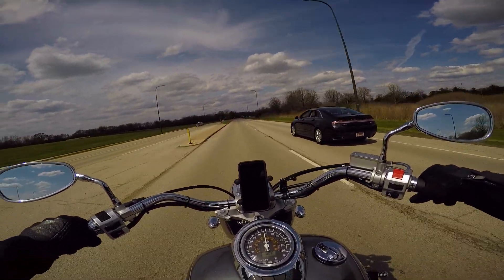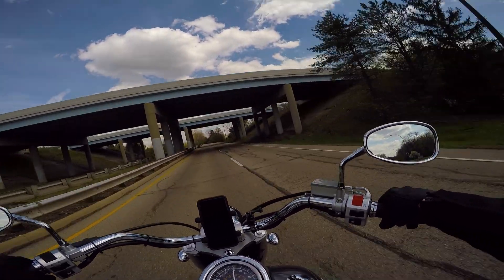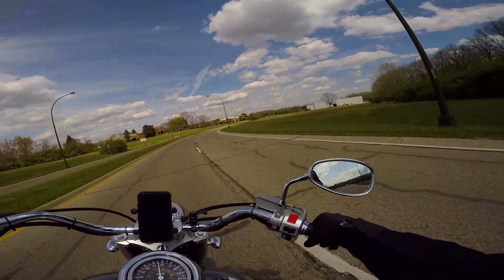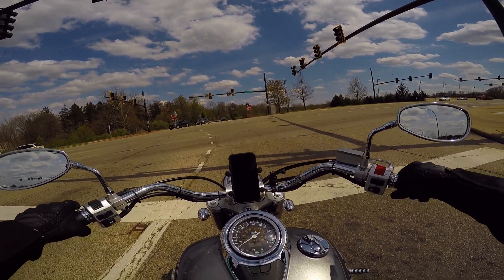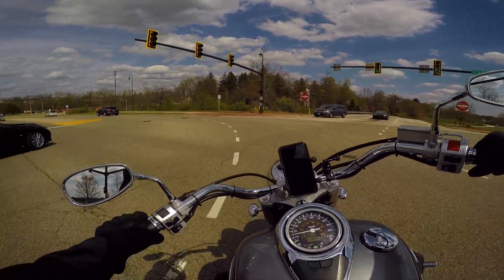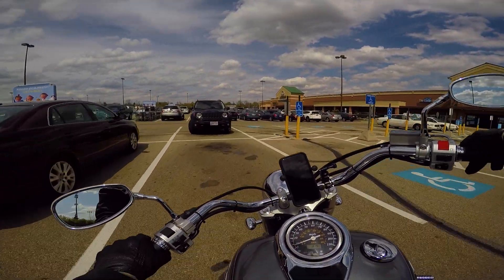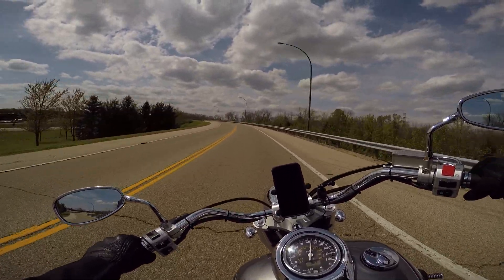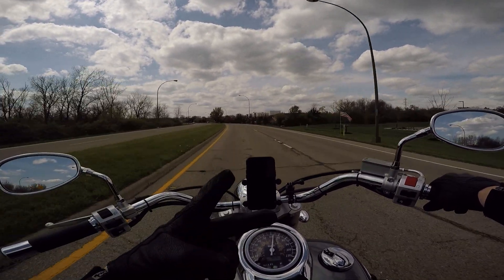GROCERY RUN!!!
Just a short run to the grocery store for a few things.
WATCH FOR THE TREASURE!!! YOU'LL LAUGH.
Brief update on handlebar conversion and aerovlog gear.

My Gear:
Bike: 2005 Suzuki Boulevard C50
Pipes: Vance & Hines Twin Slash Staggered
Helmet: RUROC ATLAS 2.0 PLATINUM RONIN
Gloves: Full finger Goat Skin Leather Touchscreen Motorcycle Non-Perforated Gloves
Jacket: Street & Steel Anarchy Jacket
Boots: Bates Footwear Marauder Boots.
Phone Mount: RAM Mounts X Grip Cell Phone Holder

RECORDING GEAR:
GO PRO 4 Silver.

Robert Tar was gracious enough to allow me to use his music for my YouTube channel. Go show him some love!